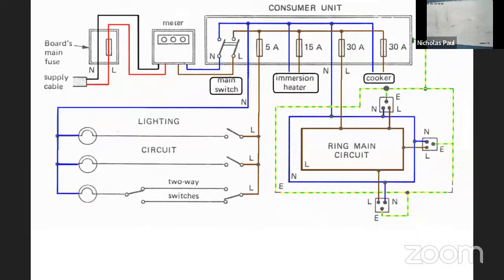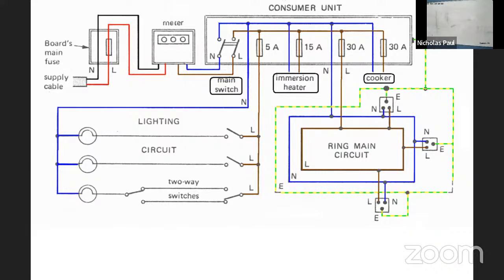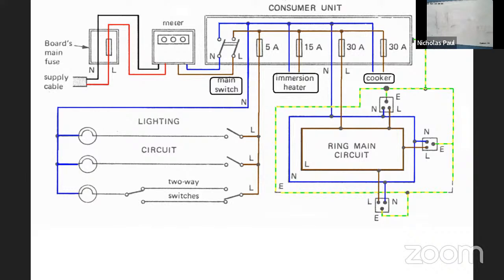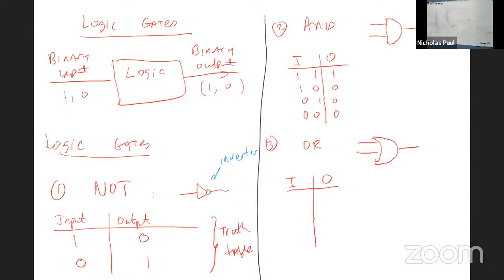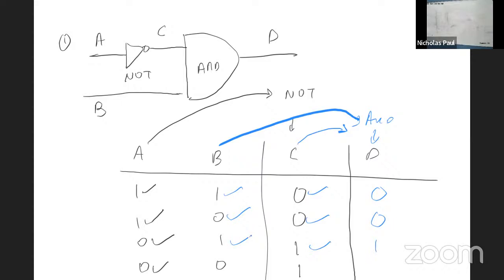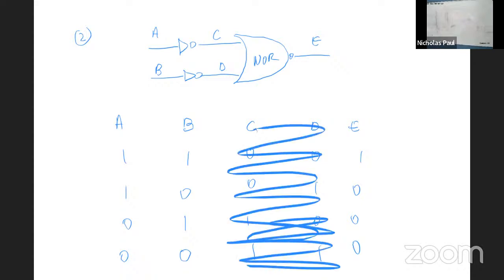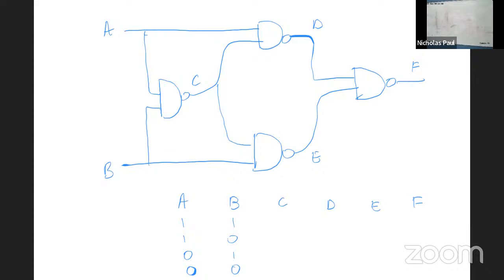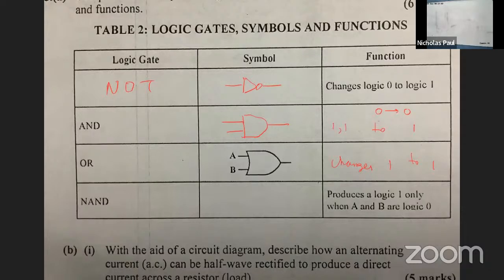CSEC Physics - Electricity IV: House Circuits